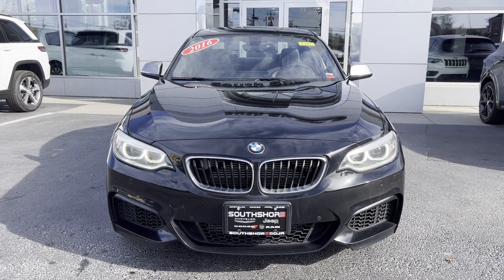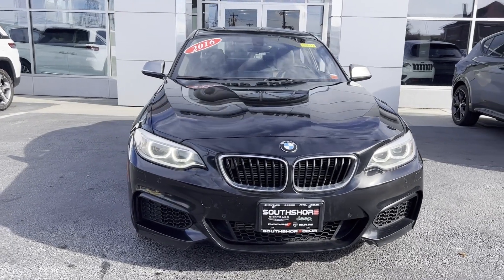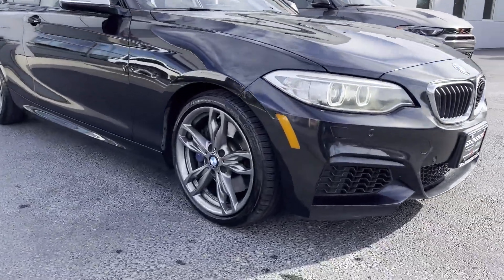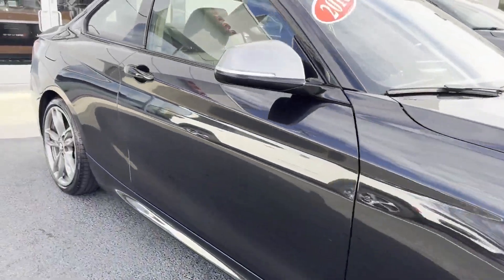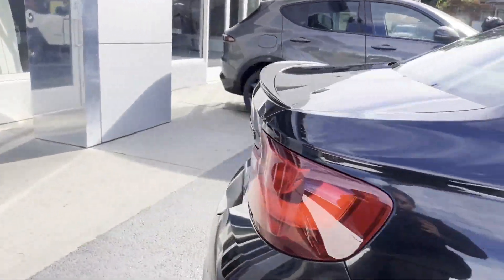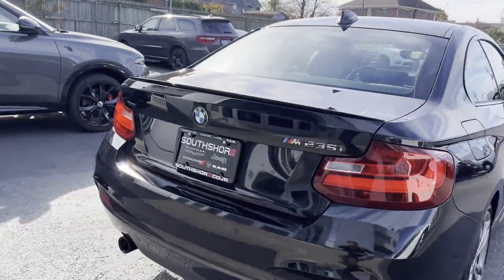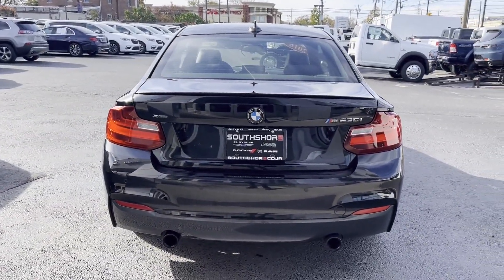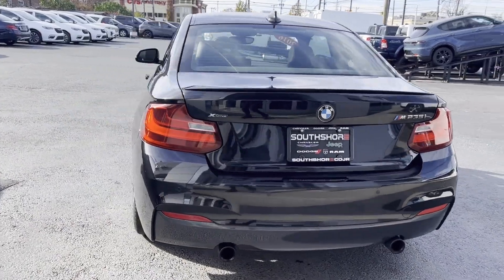Used 2016 BMW 2 Series M235i xDrive WBA1J9C50GV696589 Inwood, South Shore, Five Towns, Queens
2016 BMW 2 Series M235i xDrive WBA1J9C50GV696589 Video

This 2016 BMW 2 Series M235i xDrive WBA1J9C50GV696589 is full of phenomenal features such as: